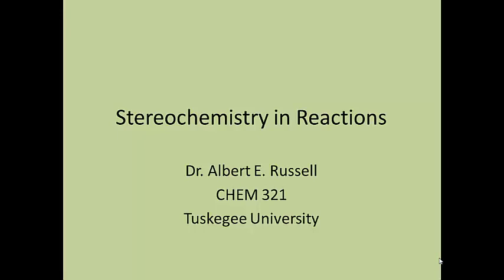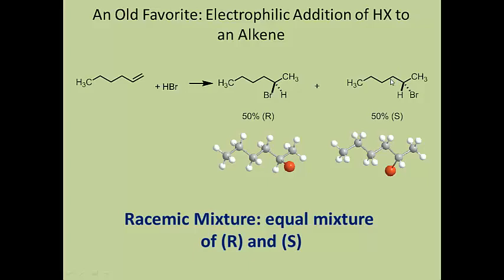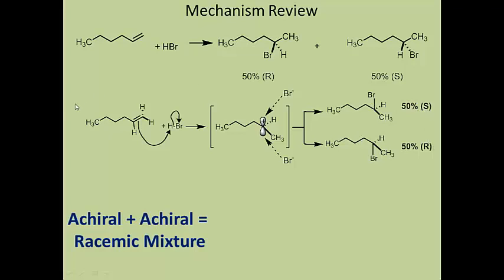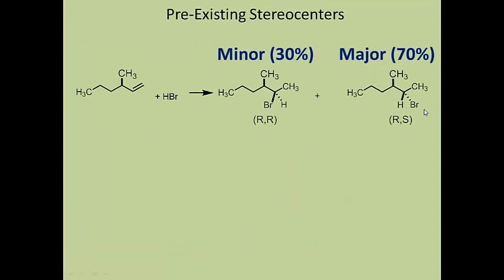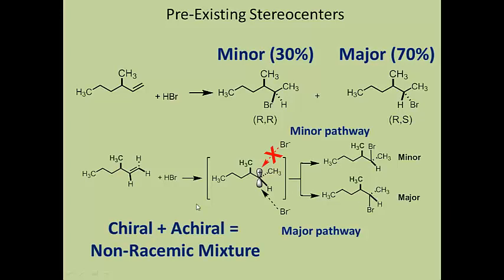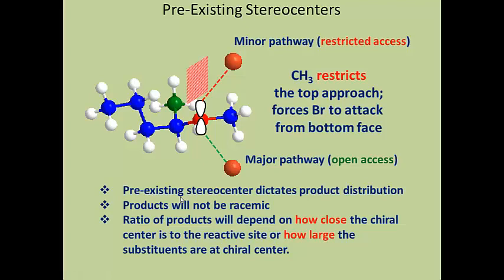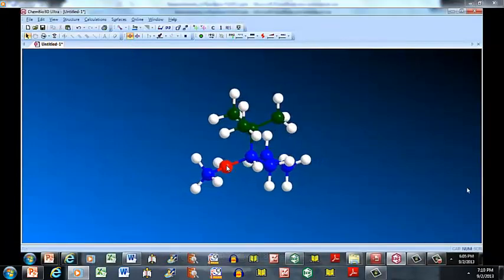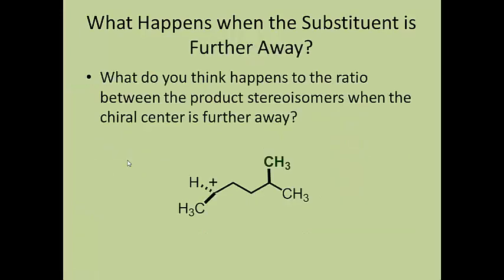Stereochemistry in Reactions